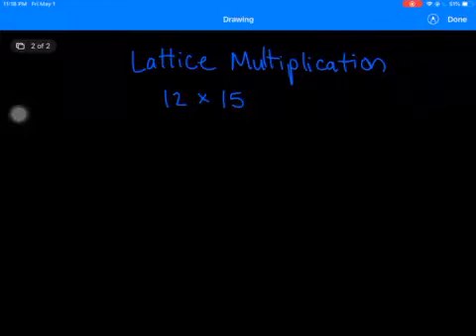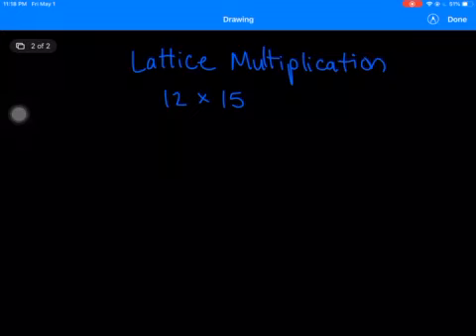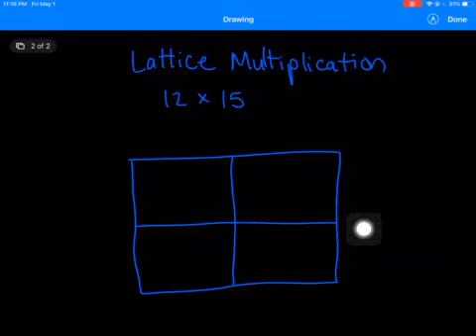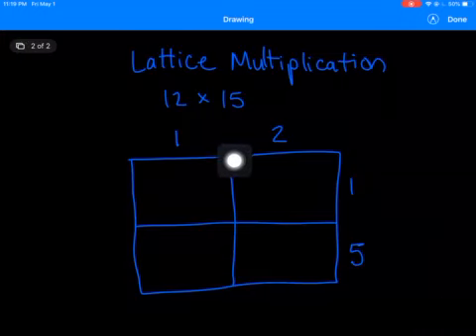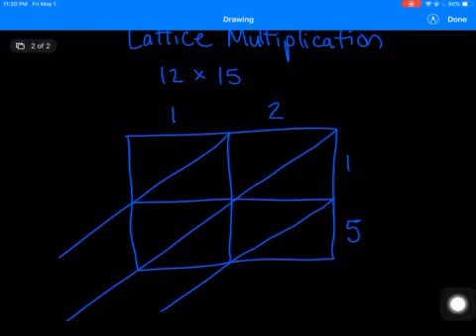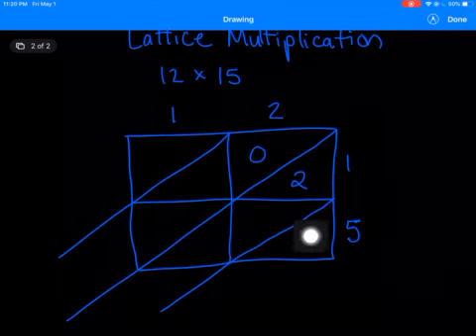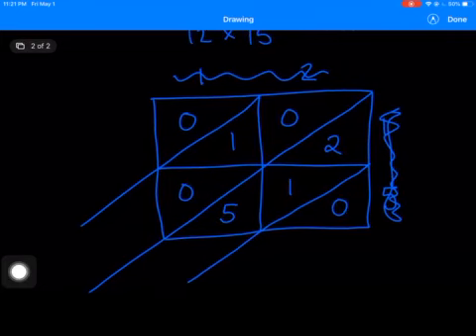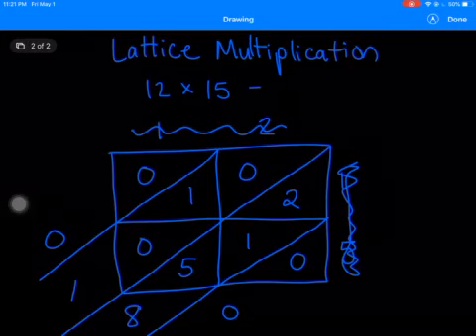Lattice Multiplication 2 by 2 digit